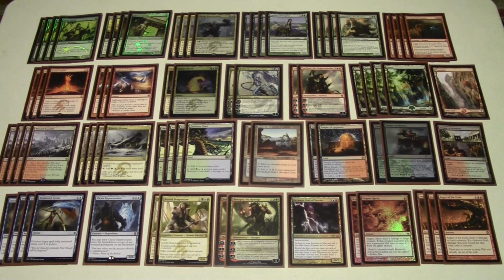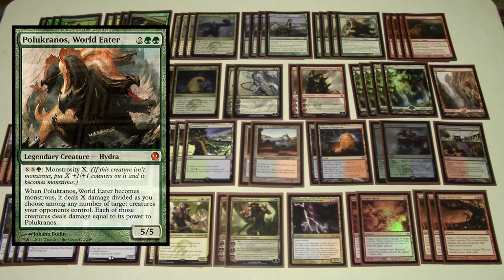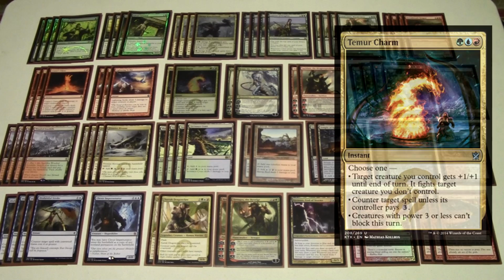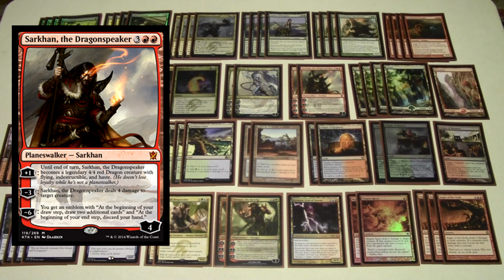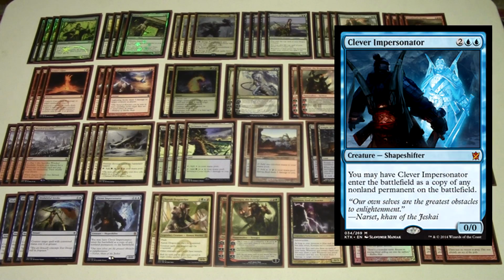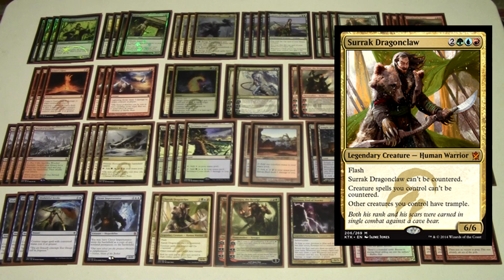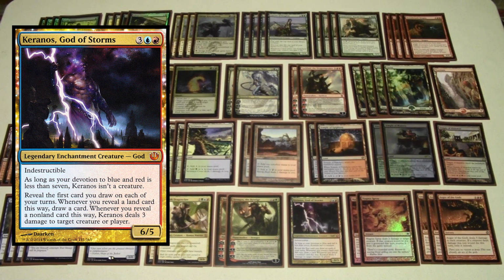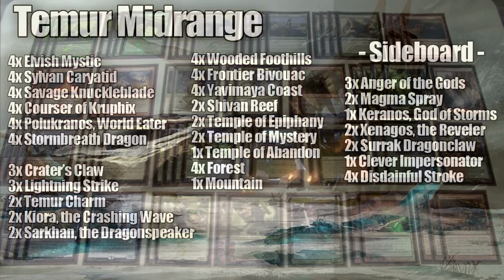MTG - Standard Deck Tech: Temur Midrange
- - - Temur Midrange Deck List - - -

4x Elvish Mystic
4x Sylvan Caryatid
4x Savage Knuckleblade
4x Courser of Kruphix
4x Polukranos, World Eater
4x Stormbreath Dragon

3x Crater's Claw
3x Lightning Strike
2x Temur Charm

2x Kiora, the Crashing Wave
2x Sarkhan, the Dragonspeaker

4x Wooded Foothills
4x Frontier Bivouac
4x Yavimaya Coast
2x Shivan Reef
2x Temple of Epiphany
2x Temple of Mystery
1x Temple of Abandon
4x Forest
1x Mountain

- - Sideboard - -

4x Disdainful Stroke
1x Clever Impersonator
2x Surrak Dragonclaw
2x Xenagos, the Reveler
1x Keranos, God of Storms
2x Magma Spray
3x Anger of the Gods